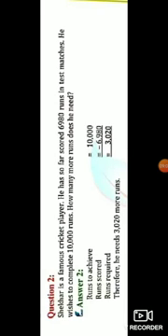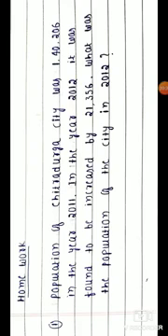6th mathematics Knowing our numbers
V recorder